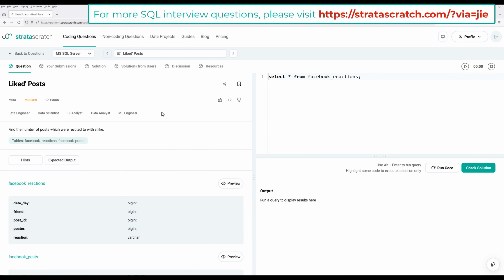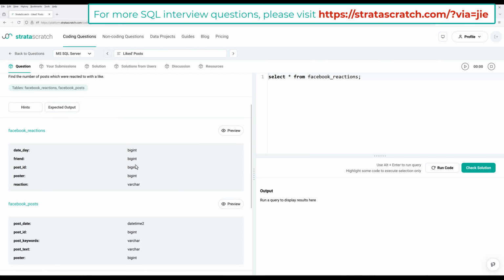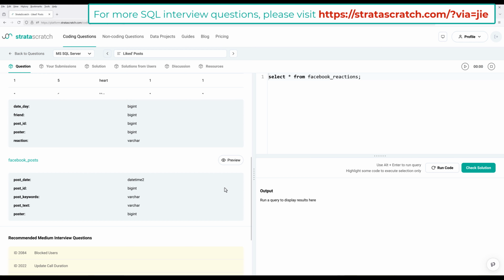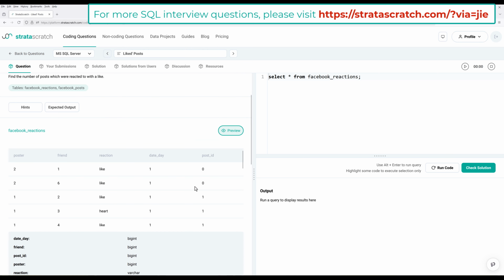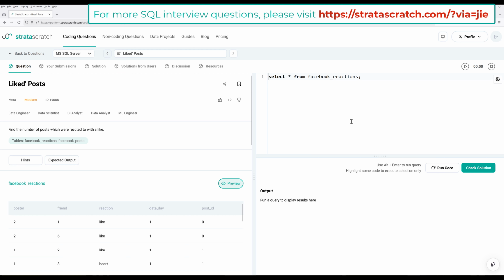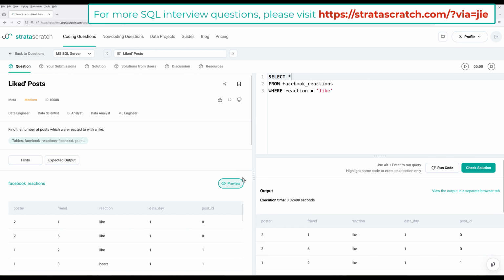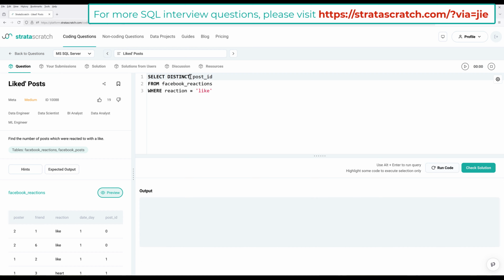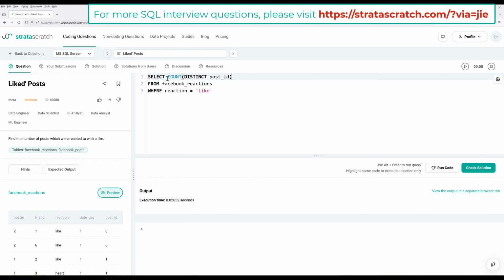Learn SQL By Solving a SQL Challenge From Meta | #10088 (Level: MEDIUM)